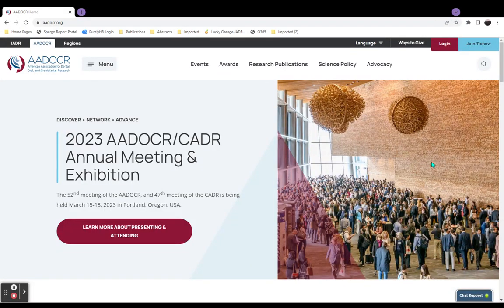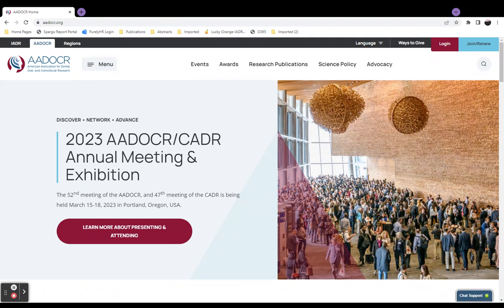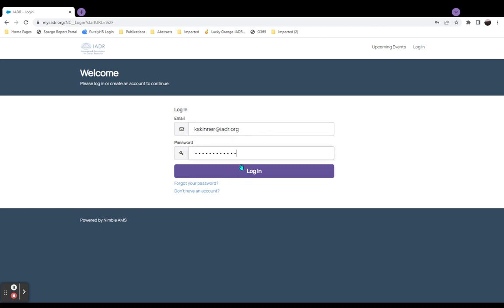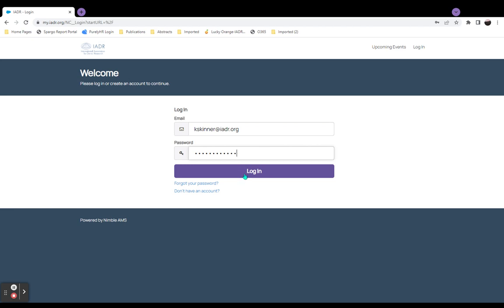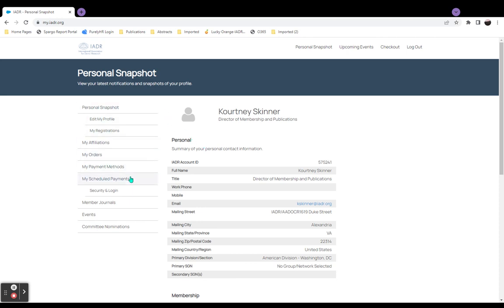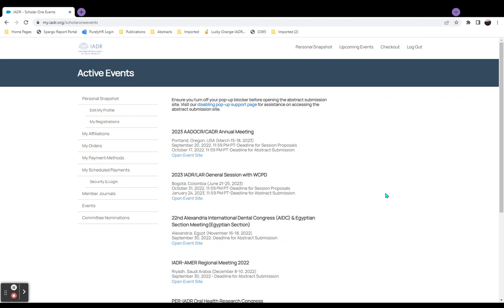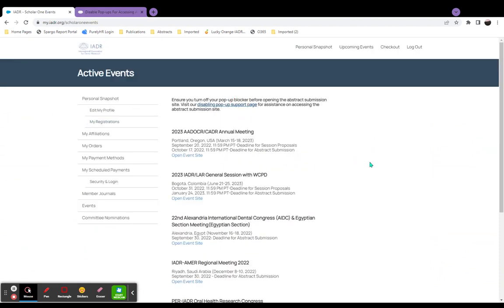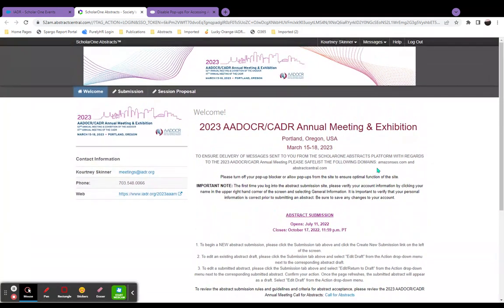Tutorial - 2023 AADOCR ScholarOne Abstracts Submission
Submit your abstract for the 2023 AADOCR/CADR Annual Meeting.